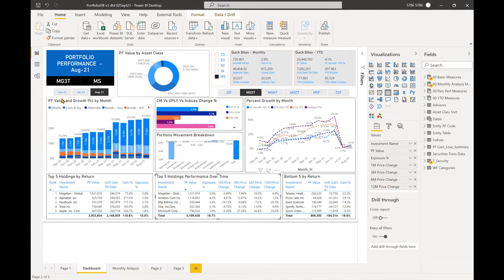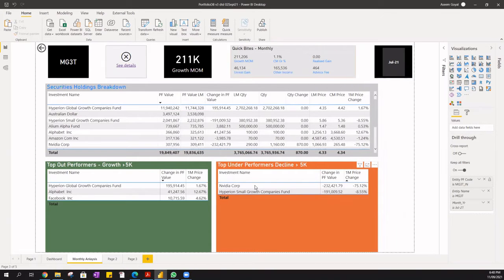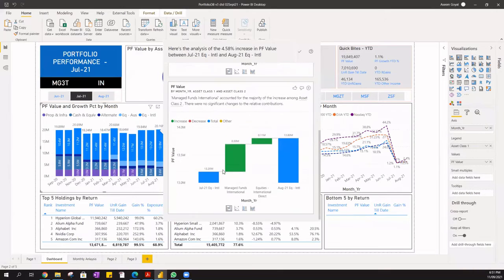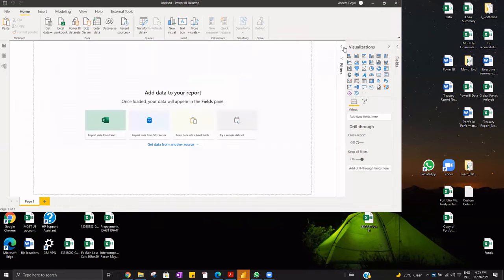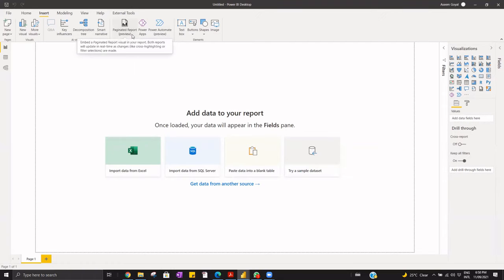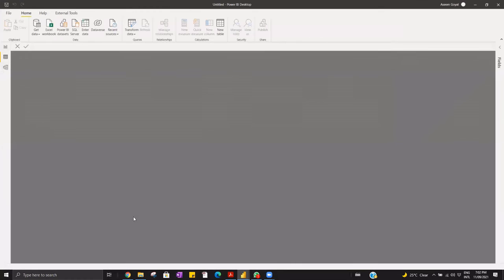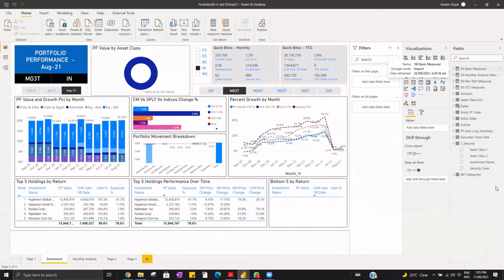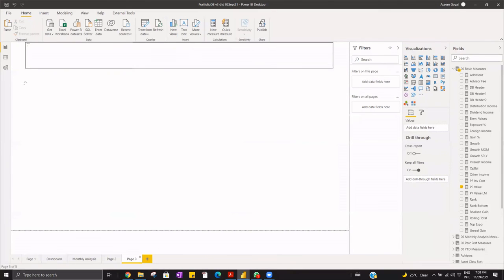Power BI Intro